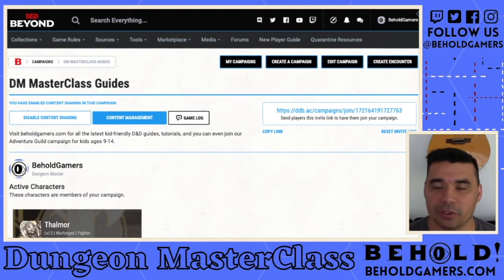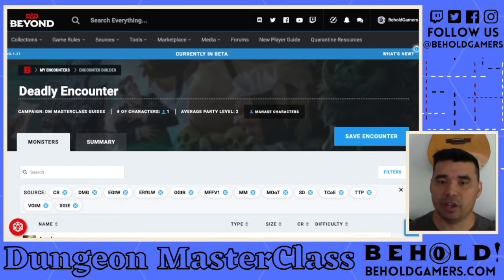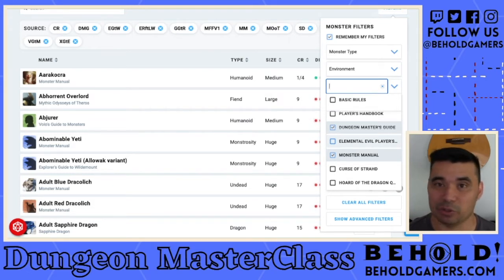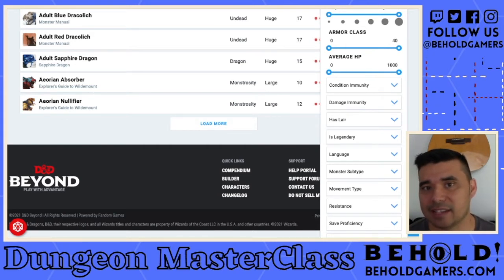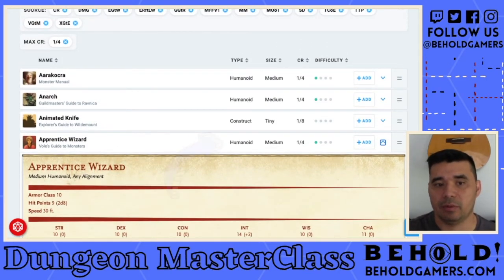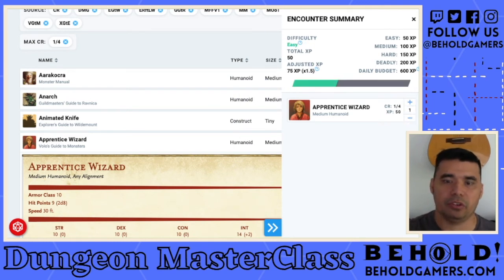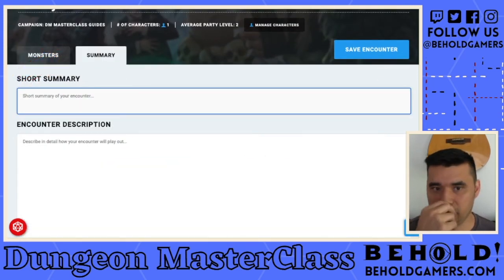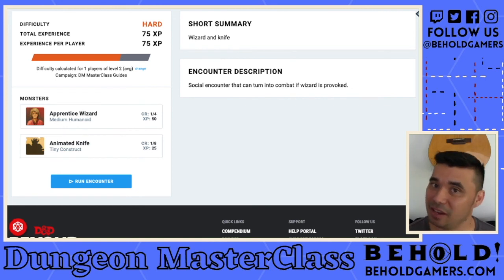D&D Beyond Encounter Builder Tutorial (Beta) | Dungeon MasterClass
In this D&D Beyond tutorial Shane breaks down how to use the beta version of the D&D Beyond encounter builder feature.

Learn more about our live programs, DM and player guides, and find opportunities to play D&D or learn to play

New episodes of Saturday Morning Wartoons and other kid-friendly D&D streams